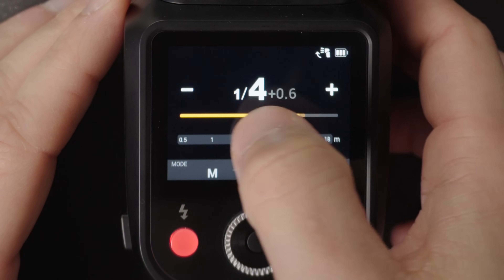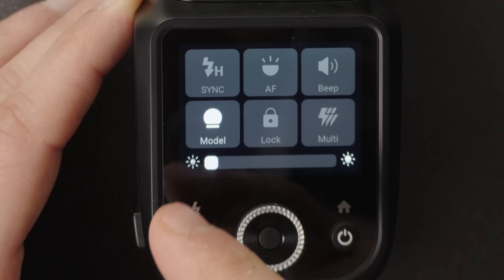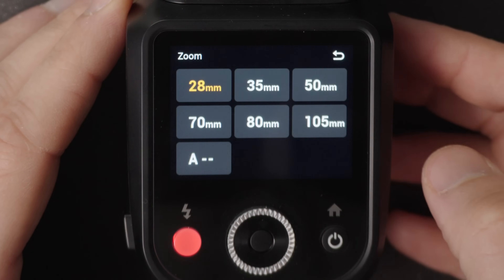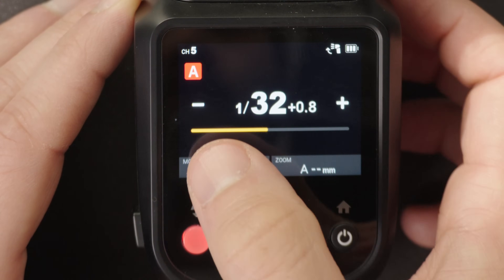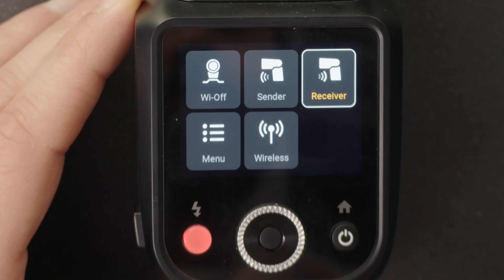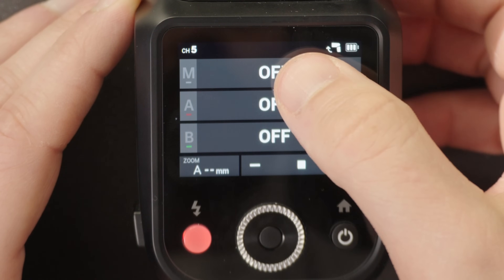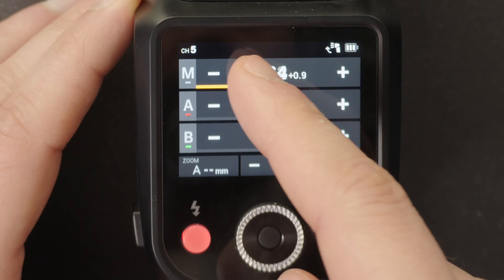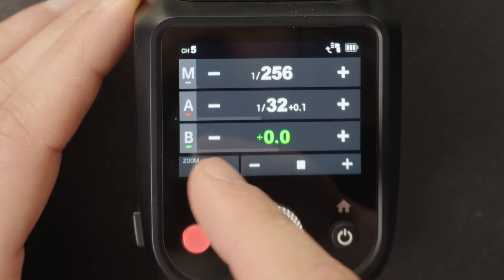New Godox V100 Flash Needs 1 Simple Fix (since Resolved via Firmware)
The contents in this video have since been resolved via firmware 1.07

The Godox V100 was just released, and this new flagship speedlight from Godox is their first to feature a touch screen display for control of the light. This interface update is a massive departure from the buttons and dials that the speedlight market has used for years. On top of that, the V100 strobe pushes the power by offering 100 w/s instead of the typical 76, making it 1/3 stop brighter than it's predecessors. While the V100 offers an exceptional design and strongest set of features/specs to a speedlight, I feel there is one issue with it that needs to be fixed to improve the experience of the light.

0:00 Introduction to Godox V100
0:27 V100 Specs
1:20 Previous attempts at touch screen
1:49 Example of touch screen control
4:05 The One Problem